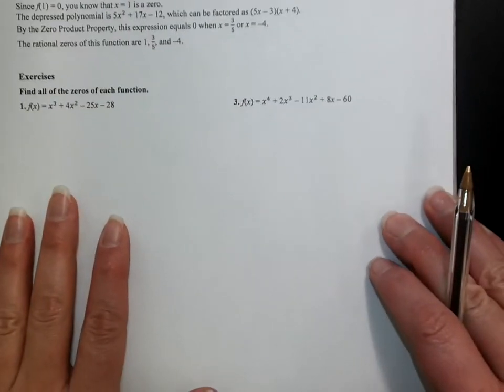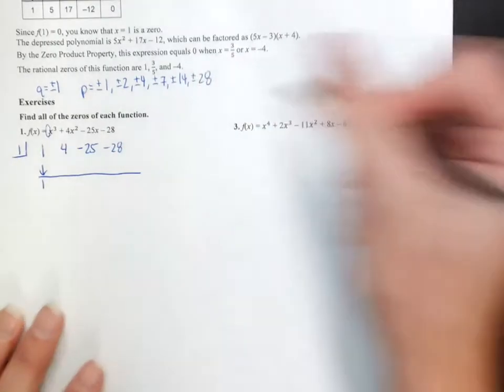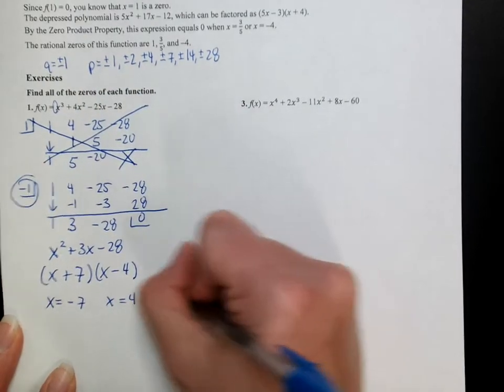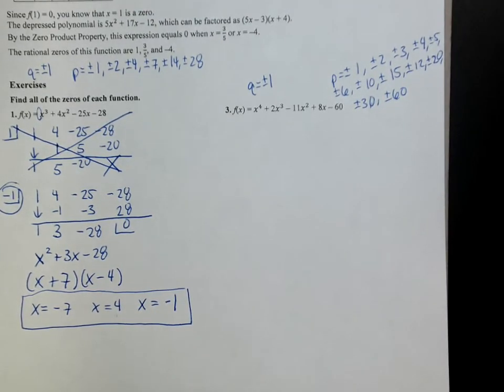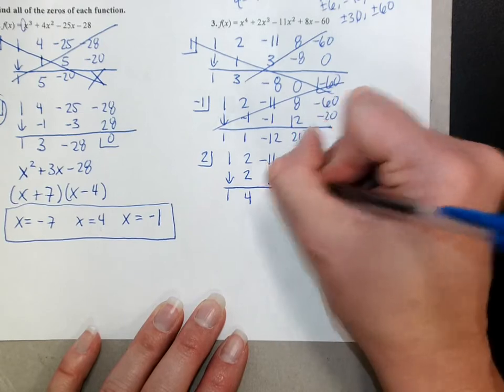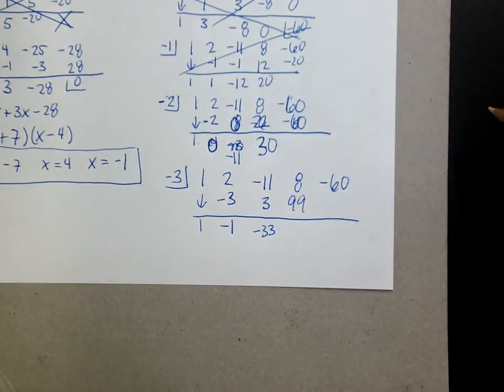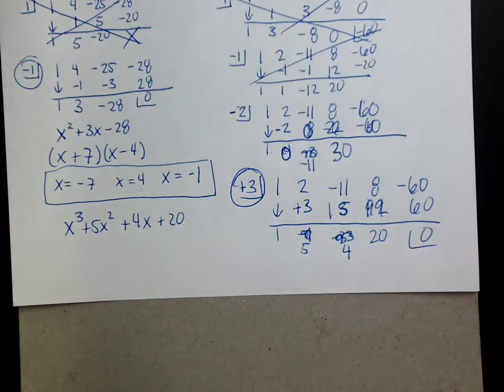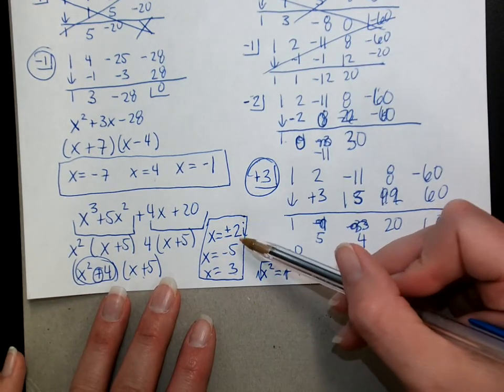Rational Zero Theorem Part 2